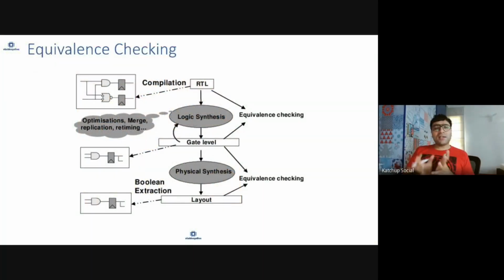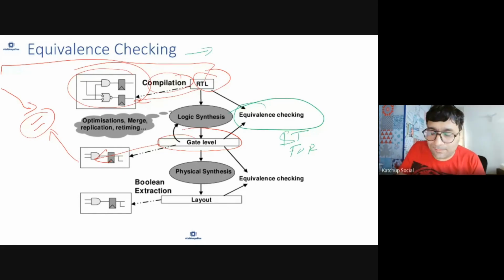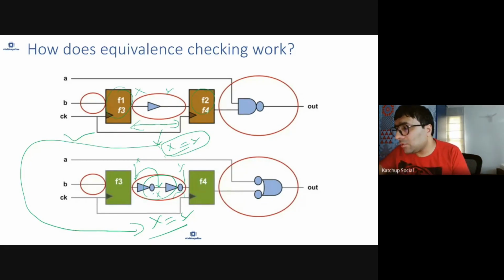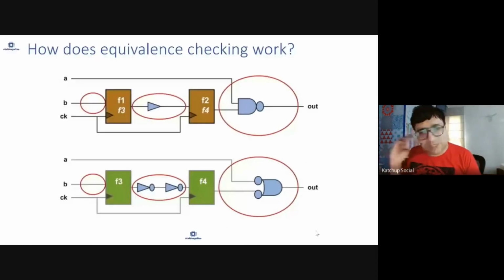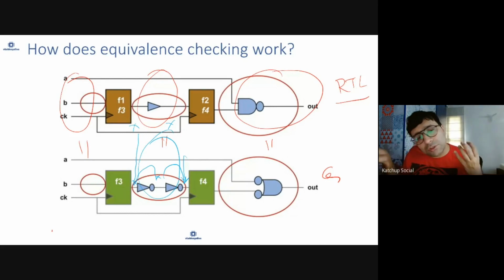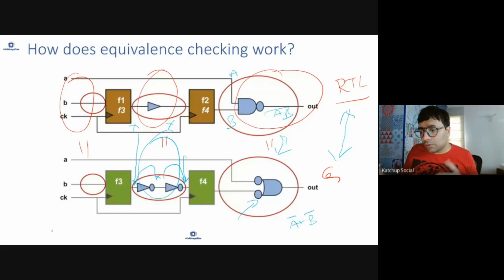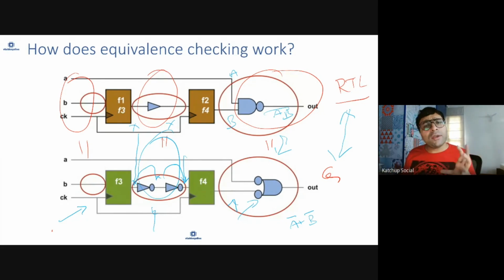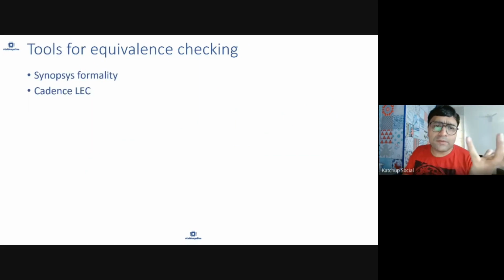VLSI - What is equivalence checking?